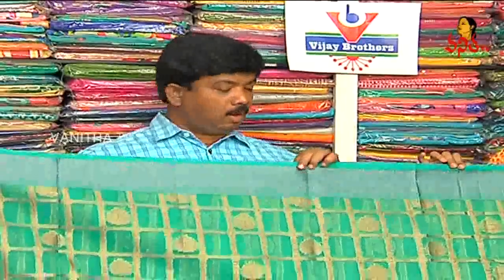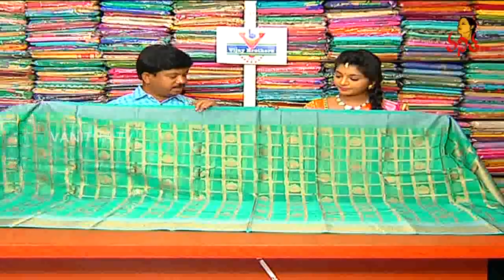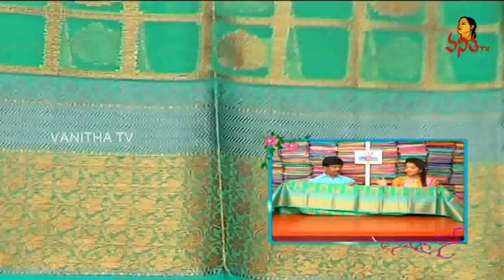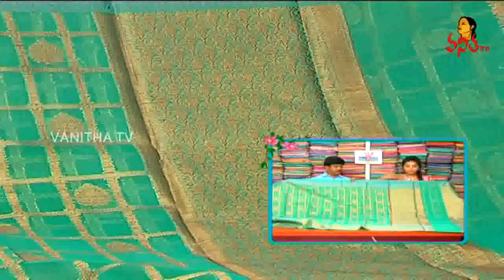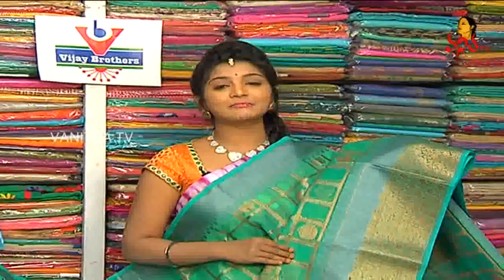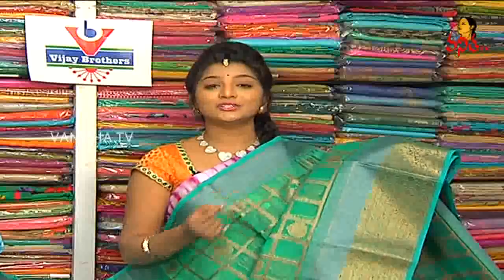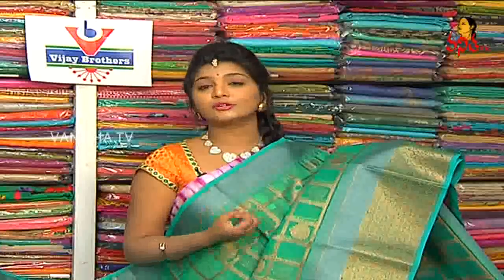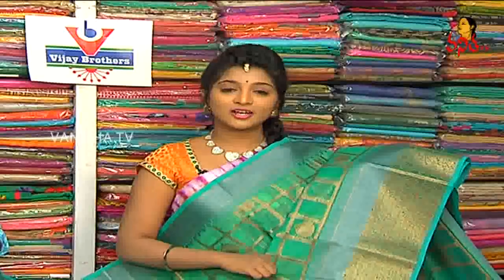Party Wear Checks Design Organza Saree || New Arrivals || Vanitha TV